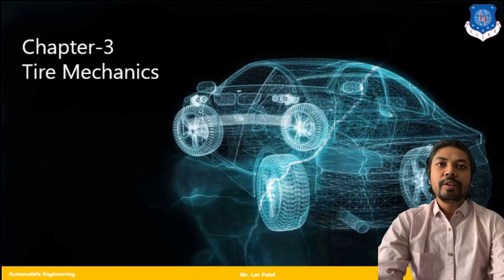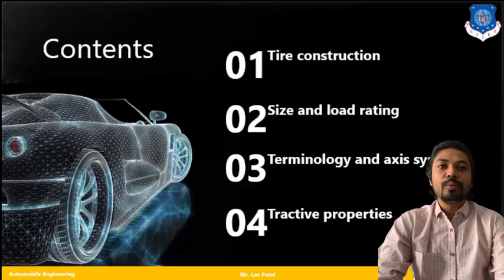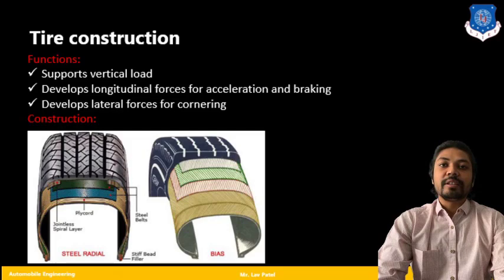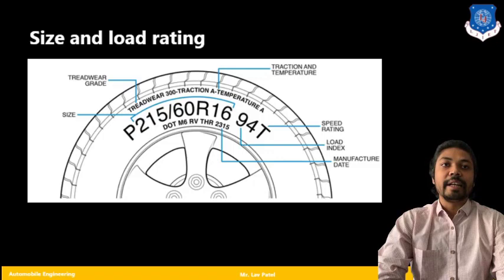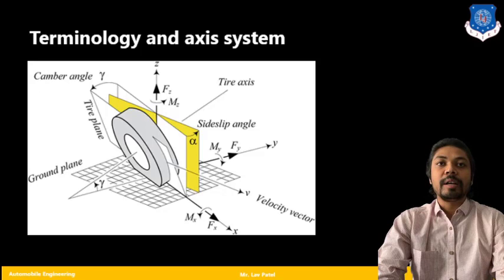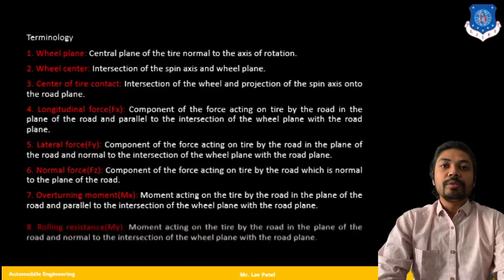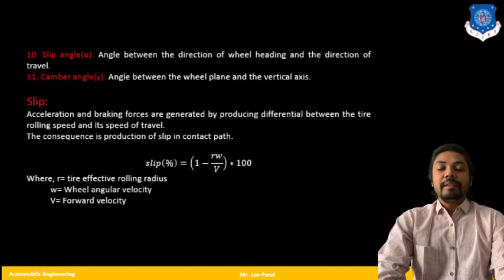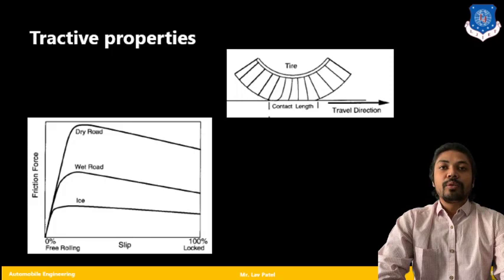L 11 Tire Terminology, Ratings and Tire Construction | Vehicle Dynamics | Automobile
Tire Terminology, Ratings and Tire Construction

Made @ LJIET"